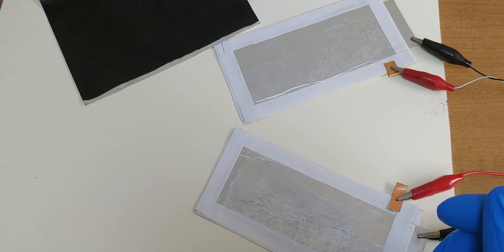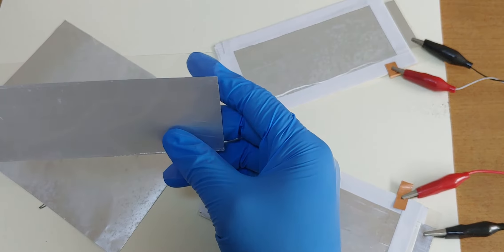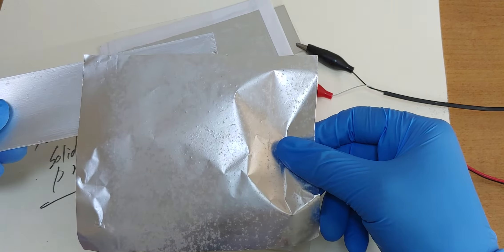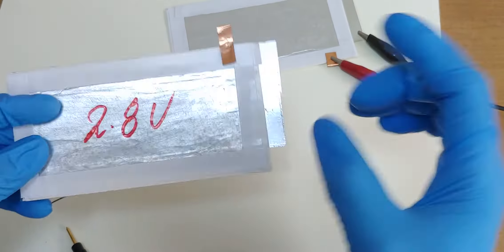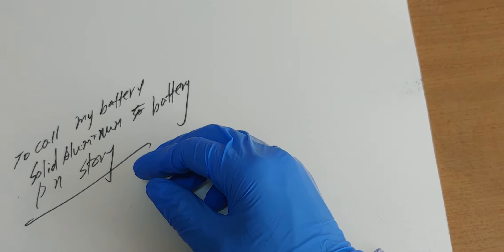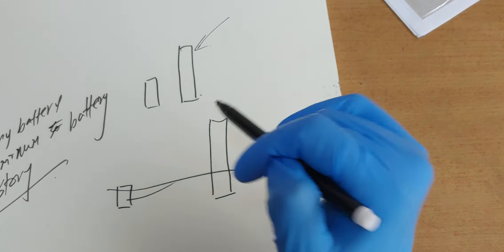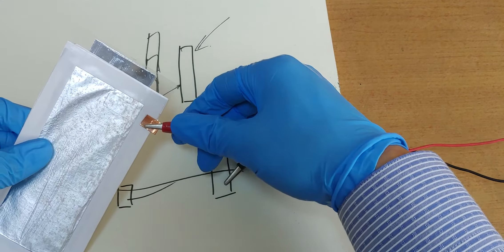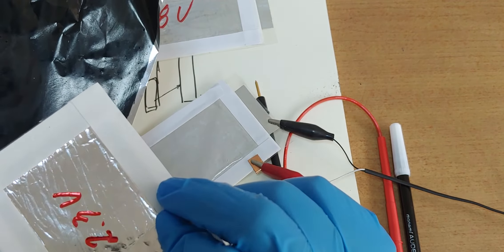solid graphene aluminum battery: 2.8v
The machanism of solid battery is different from that of liquid electrode battery.
And next goal is to reach 3volts.